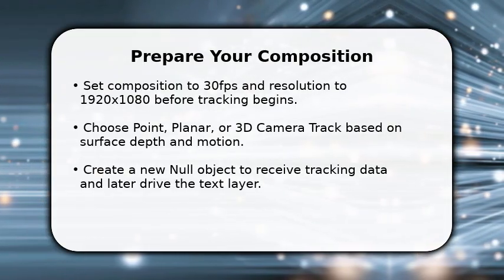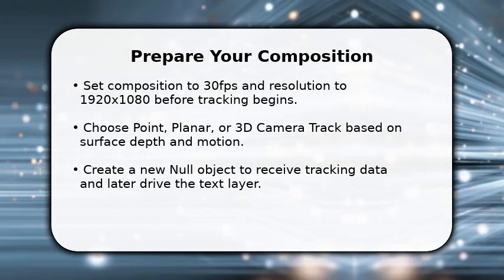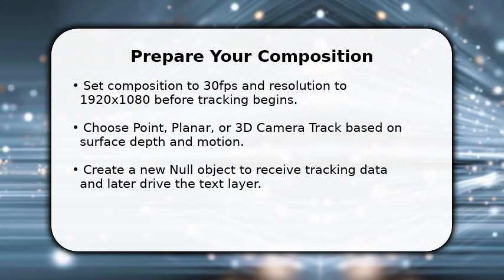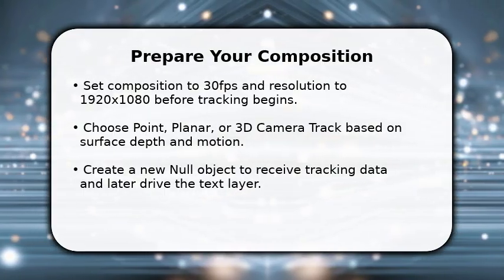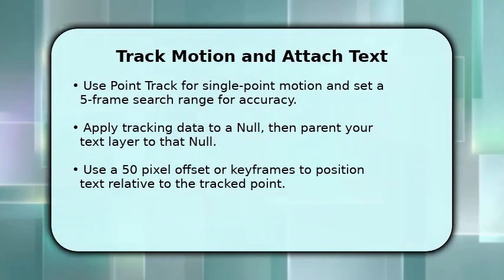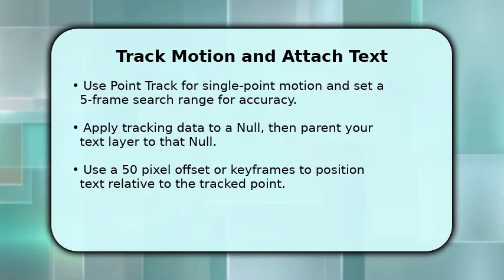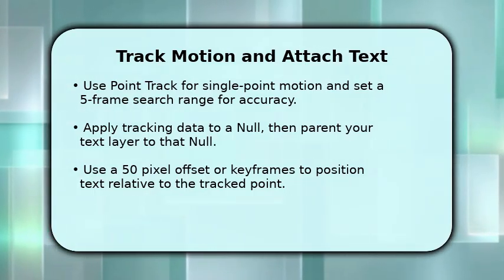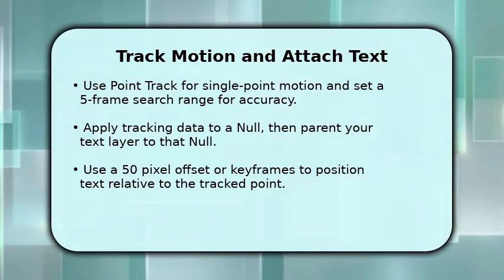How to Add Tracking Text in After Effects - Full Guide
How to Add Tracking Text in After Effects - Full Guide | 🔒 Surfshark VPN Deal — Stay private and secure. $1.99/mo + 3 Months Free ▸

Dive into the world of visual effects as we unravel a comprehensive guide on adding tracking text in Adobe After Effects. This tutorial is perfect for both beginners and seasoned animators looking to enhance their video projects with precise motion graphics.

Adobe After Effects, tracking text, visual effects, motion graphics, video project enhancing,